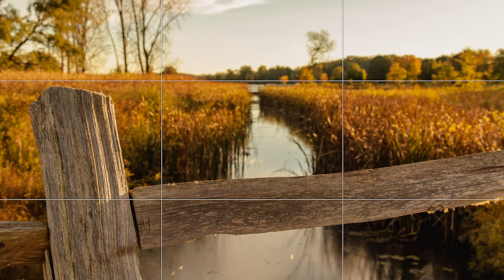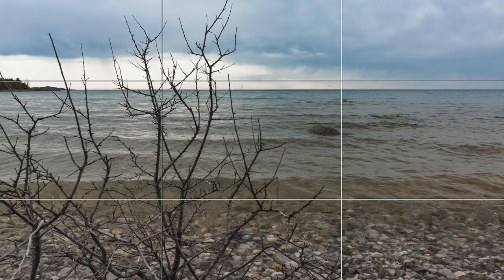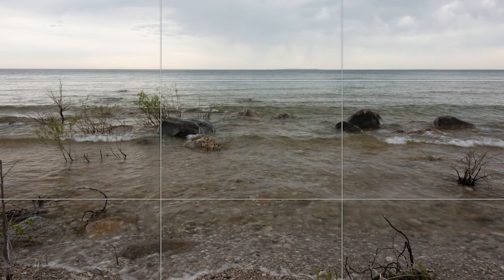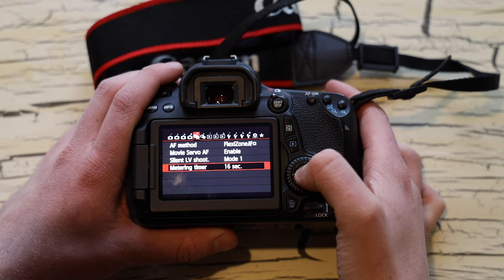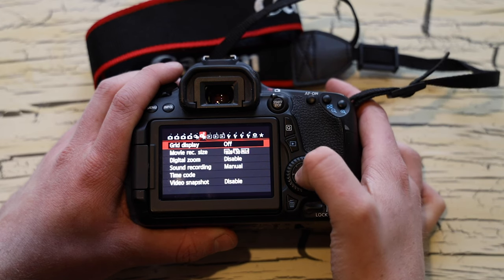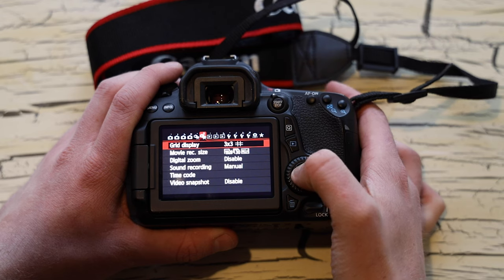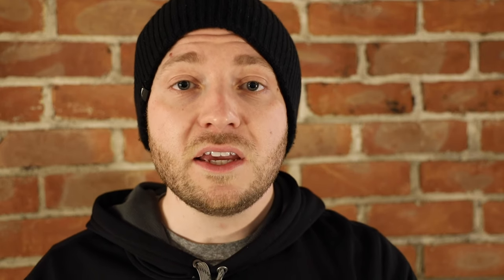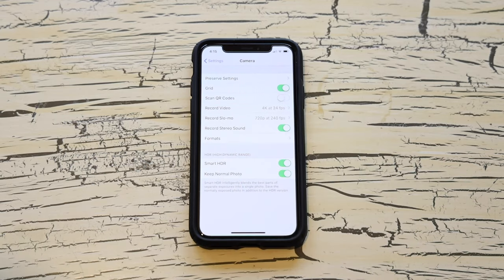The Number One Technique in Photography | The Rule of Thirds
In this video I explain the number one rule in photography, the rule of thirds. I will show you how you can use this technique to improve your photography.

MY GEAR
Cameras
• Canon EOS R
• Canon 70D
• Canon G7X MKII
• GoPro Hero 4 Black

Lenses
• Canon RF 24 - 105mm f/4
• Canon EF 10 - 18mm f/4.5-5.6 IS STM
• Canon EF 50mm f/1.8 STM

Other Gear
• Canon Control Ring Mount Adapter EF - EOS R
• LowPro ProTactic 350 AW
• JOBY GorillaPod
• Rode VideoMic Pro